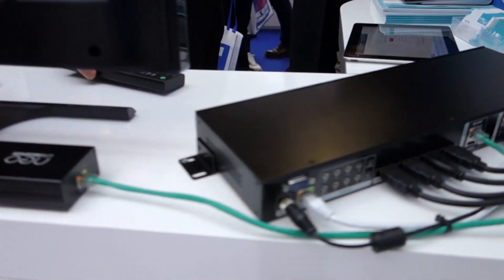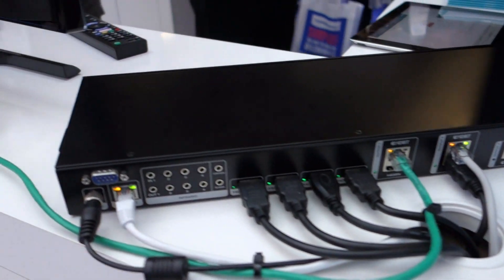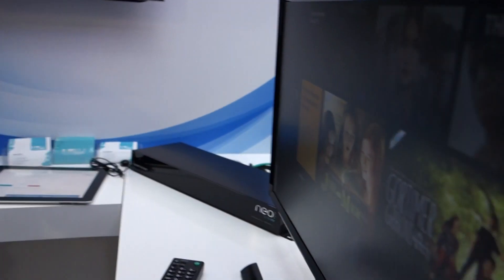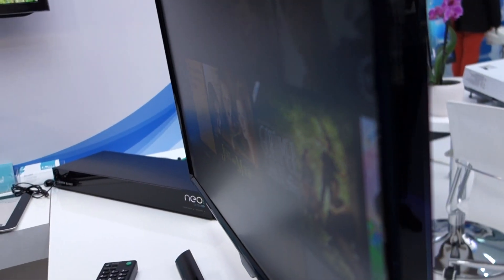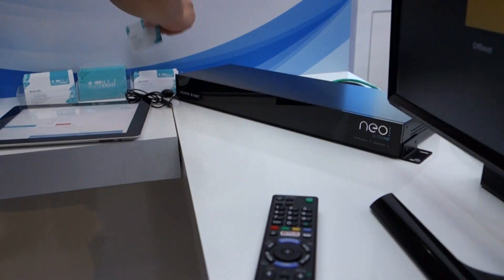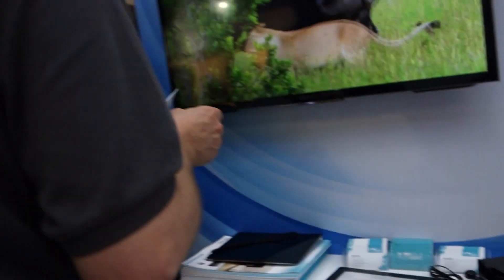Pulse Eight demos HDMI CEC 2.0 matrix switch at ISE 2016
Pulse Eight managing director Martin Ellis explains how HDMI CEC 2.0 actually works with a basic TV remote controlling multiple sources and displays with no IR repeaters.